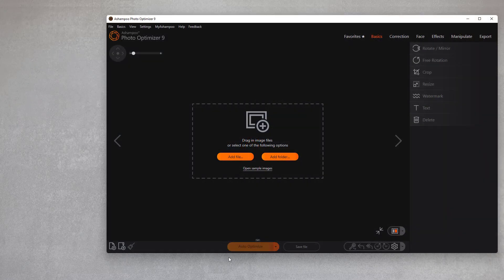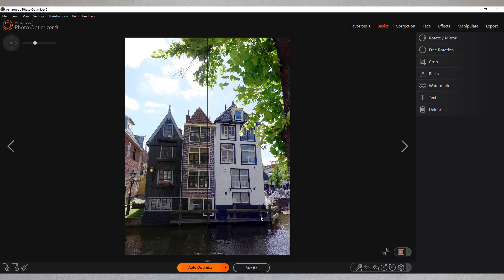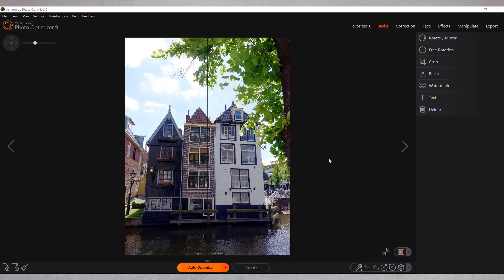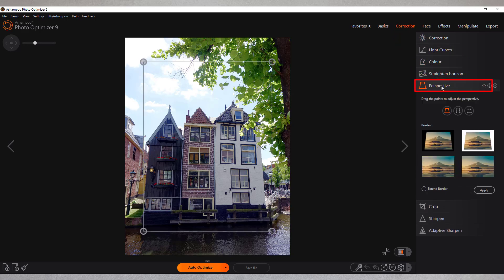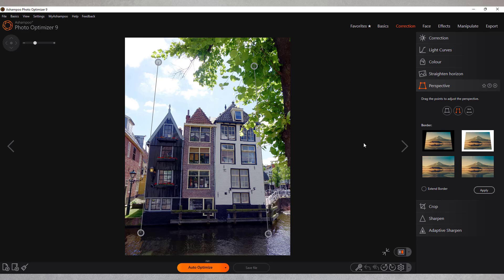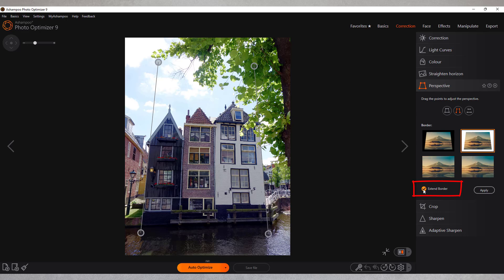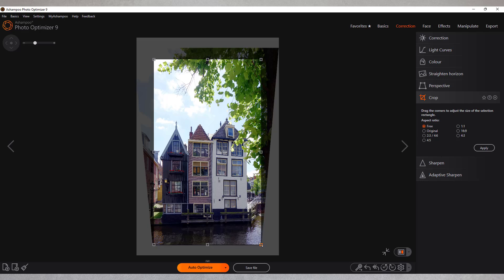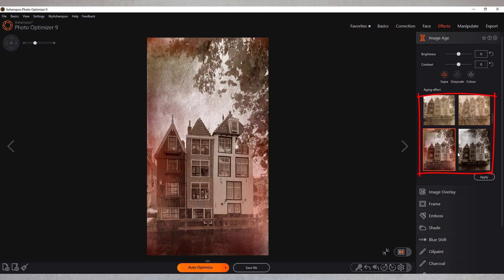Ashampoo Photo Optimizer 9 - Photo optimization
This video tutorial is about optimizing your photos. Then keep watching to find out how you can make the most of them with Ashampoo Photo Optimizer 9.

You’ll learn how to fix misaligned perspectives and how to customize the quick-access toolbar to hold your most frequently used tools.

Ashampoo - Software that inspires!